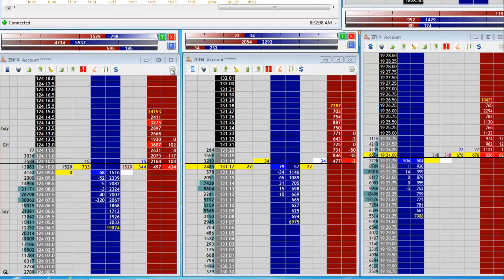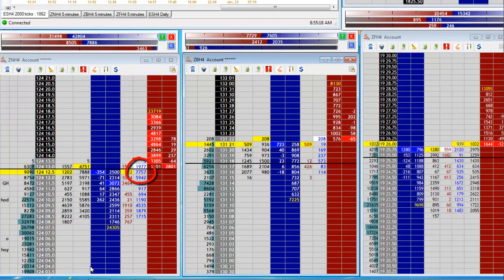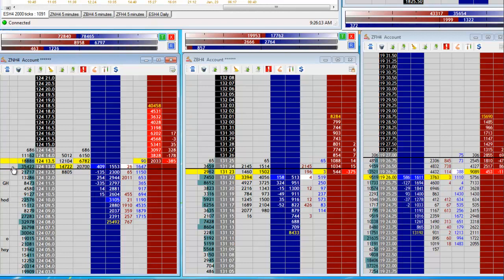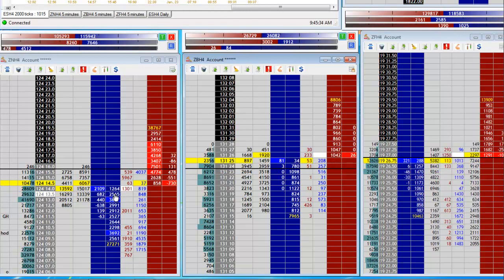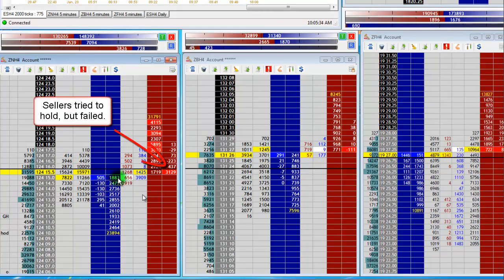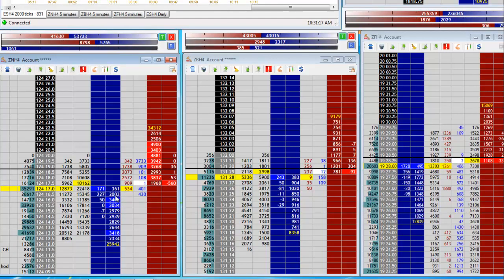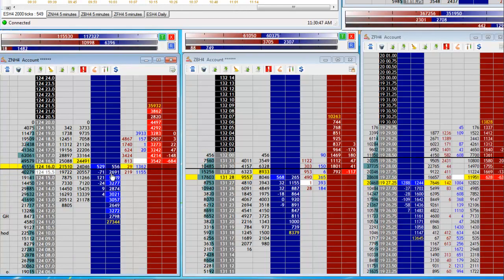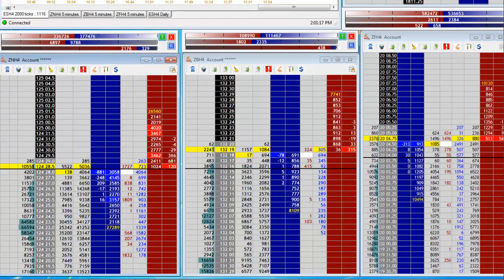Yes, the treasuries do have trend days!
First, I apologize to those of you who are looking to see order flow with PATs on ES. I just can't get away from the Treasuries. I'm loving them.

Second, this video is from last week (Jan 23, 2014). It's part of my personal stash of daily videos I do. I wasn't planning on posting it, but, I didn't want to go the whole week without posting something interesting.

Finally, this is a great example of trading the fringes of the treasuries. When price gets close to an extreme, you can use order flow to anticipate a breakout or a fade.